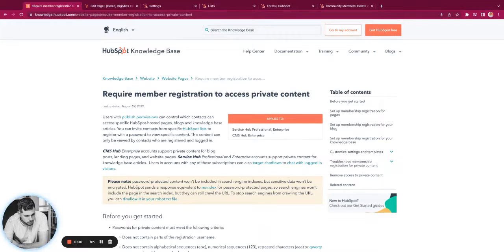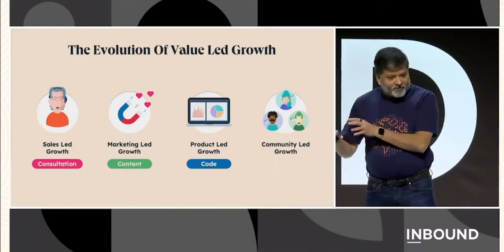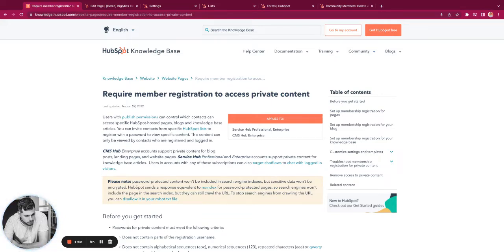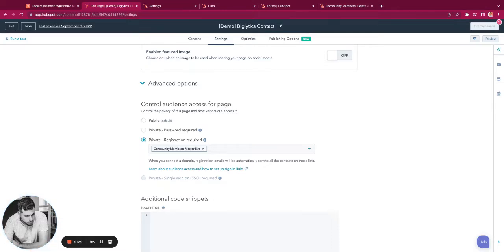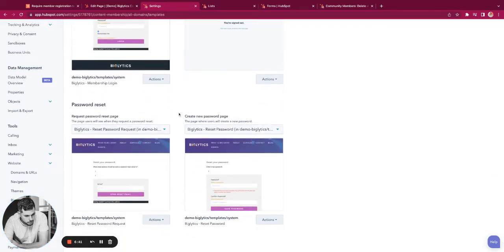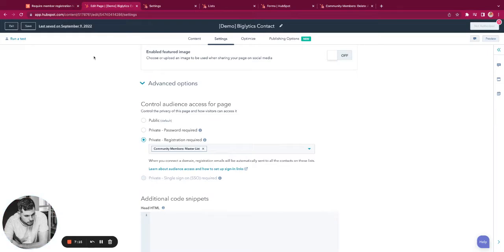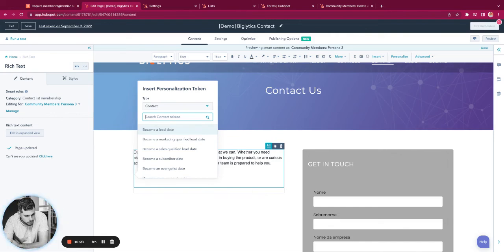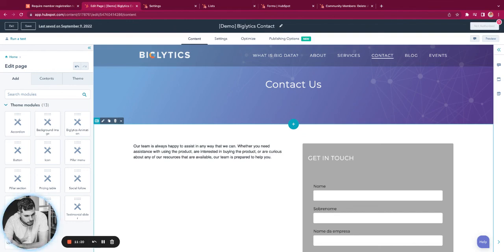How to use HubSpot CMS Private Content tool | Demo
A big emerging theme from INBOUND has been Community-led Growth being the next big wave 🌊

Both Dharmesh Shah and Brian Halligan made it a point during their keynote to speak about the importance of strategizing and building a community for your business.

HubSpot has created the perfect tool to customize a gated, private user portal to host your community on. Today’s video highlights this tool and how it can be implemented in your HubSpot portal!

Additional tip: HubDB can be leveraged with Private Content to populate content and data dynamically.